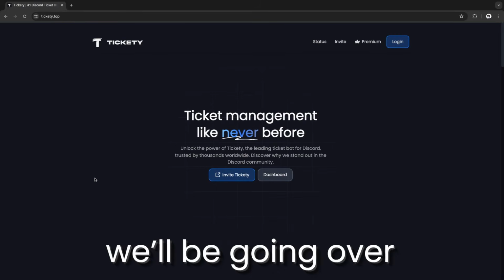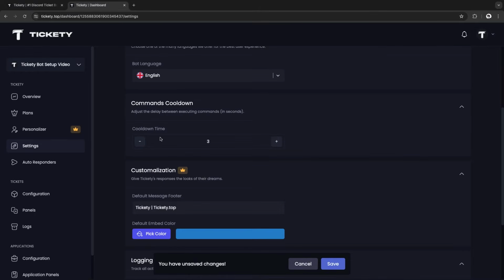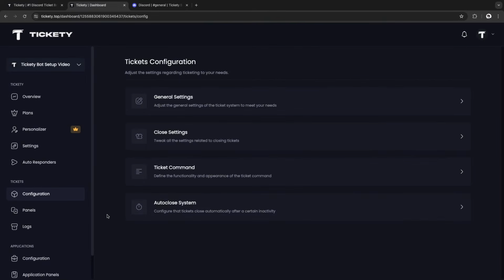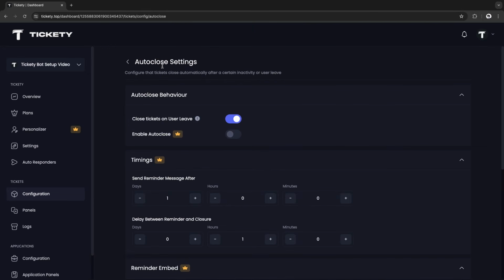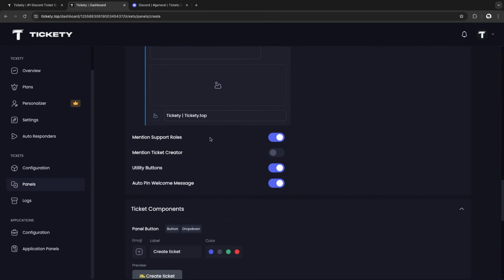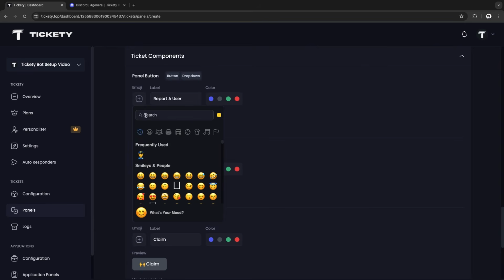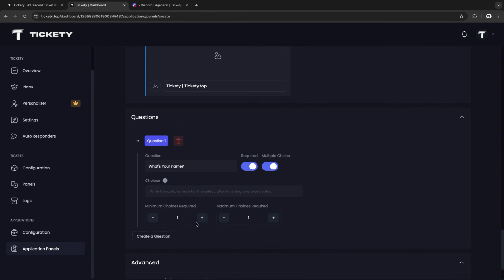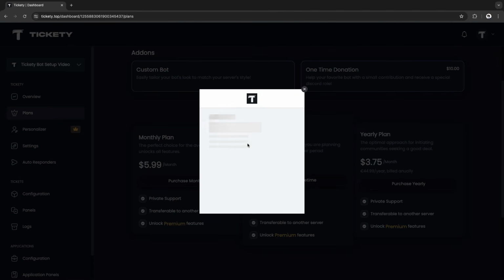How to Setup Tickety For Your Discord Server!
Welcome to this new Tickety Setup tutorial video! In this video, we will guide you through the process of setting up Tickety, the Discord bot that revolutionizes support within Discord servers, with a focus on a clear and easy-to-follow layout.

⏰ Timecodes ⏰
0:00 - Intro
0:08 - Inviting Tickety
0:30 - Logging in to the dashboard
0:46 - Brief introduction to the dashboard
0:58 - Personalizer Page
1:06 - General Settings
1:51 - Custom Commands
2:53 - Ticketing Configuration
4:33 - Ticketing Panels
6:50 - Linked Panels Feature
7:30 - Application System
9:15 - Introduction to Tickety Premium
9:57 - Outro